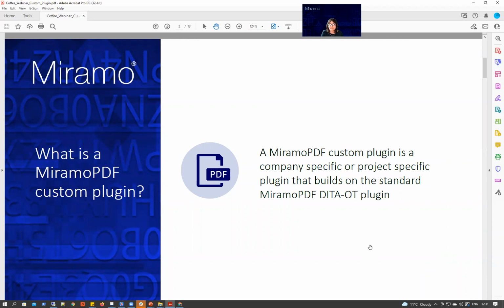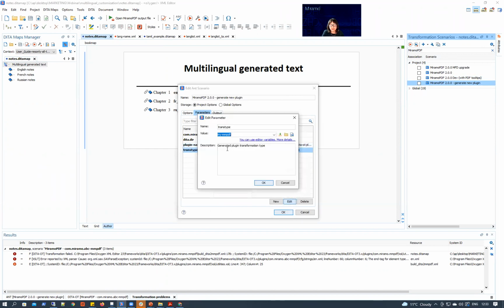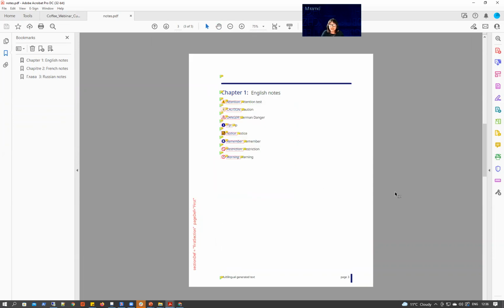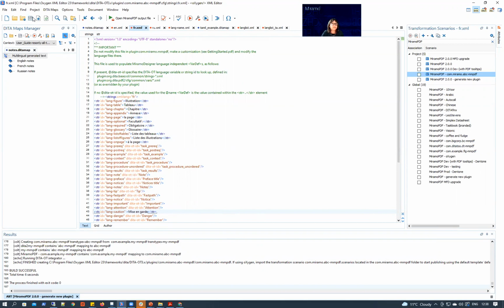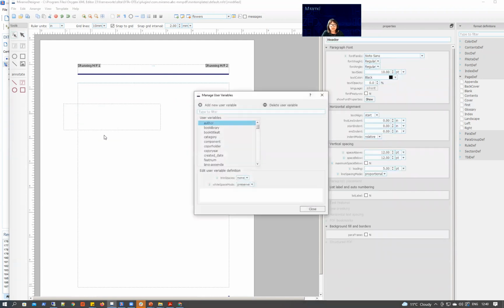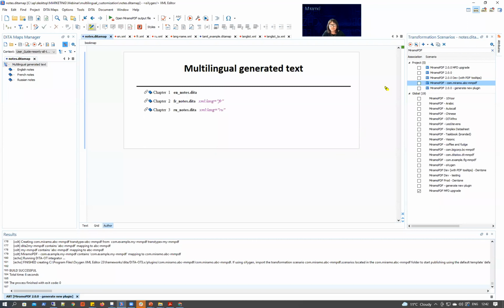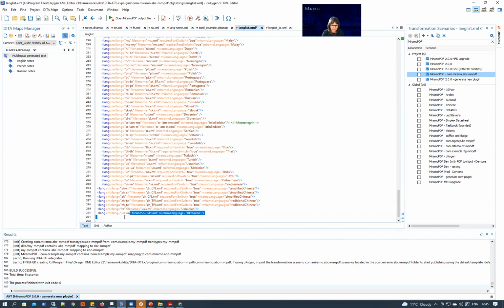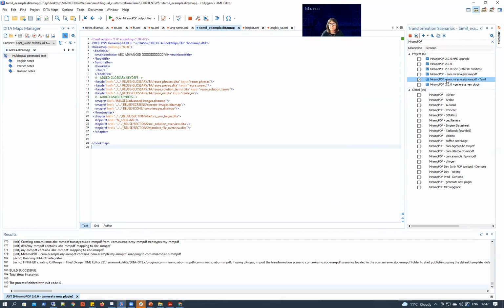Session 4: Creating a custom MiramoPDF DITA-OT plugin for multilingual publishing.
This 20 minute session will show how to create a custom MiramoPDF plugin, which builds on the standard DITA-OT plugin, specifically to support customization of multi-lingual generated text and non-standard languages.